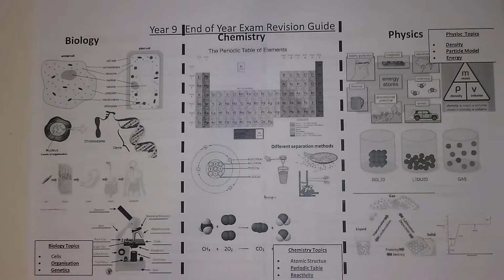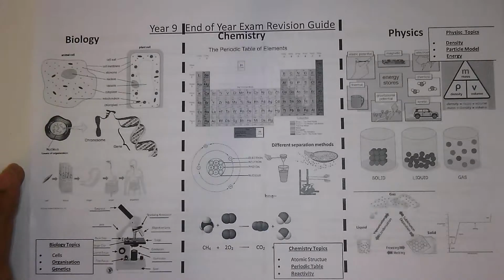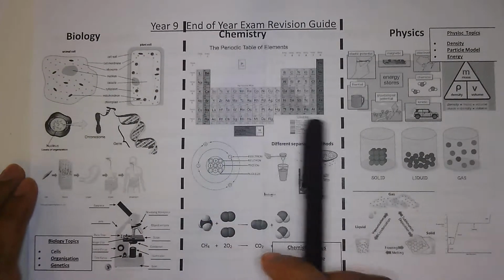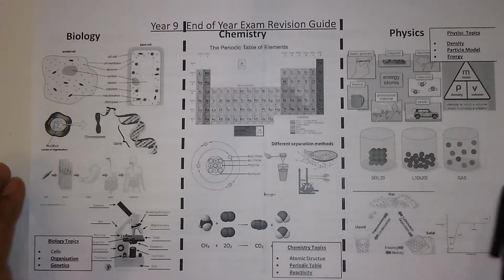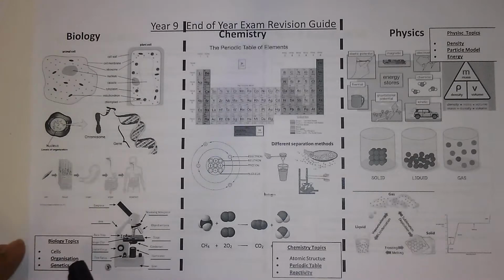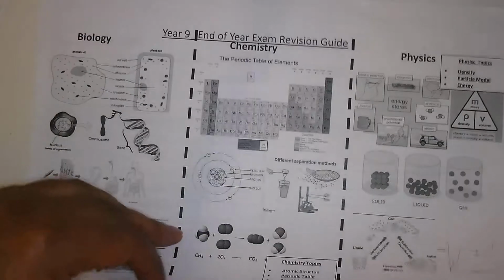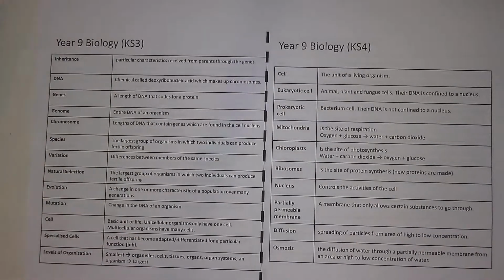Learn Cover Write Correct - Year 9 Science